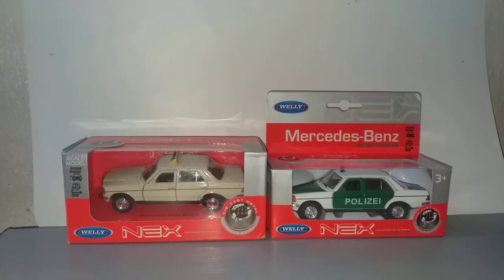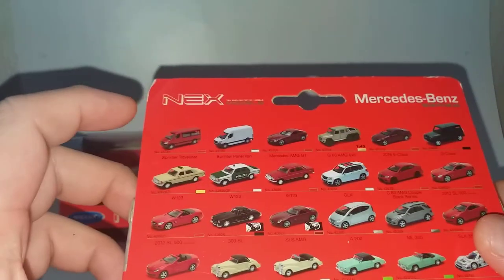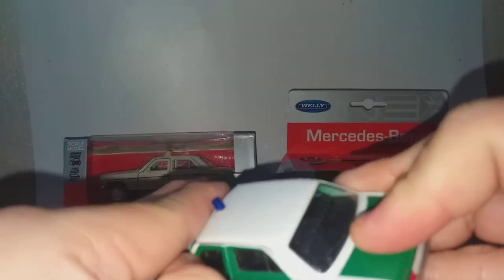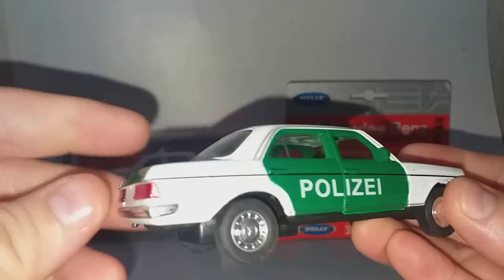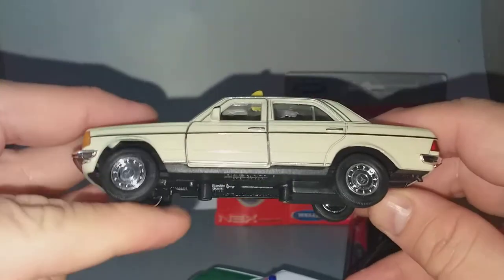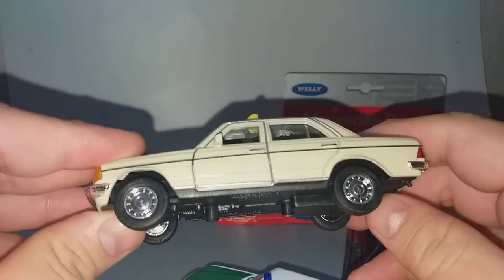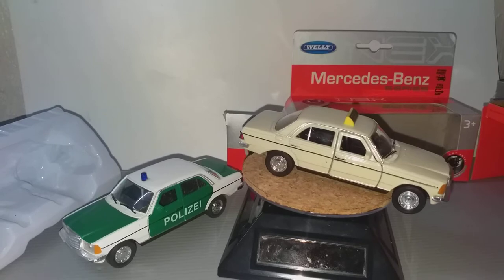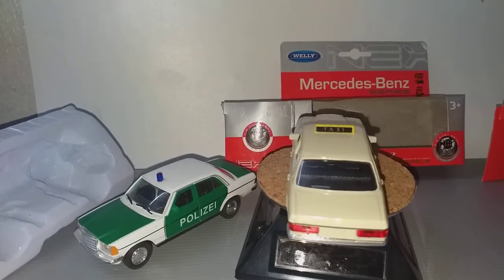Diecast Welly Mercedes 230E W123 Polizei & Taxi